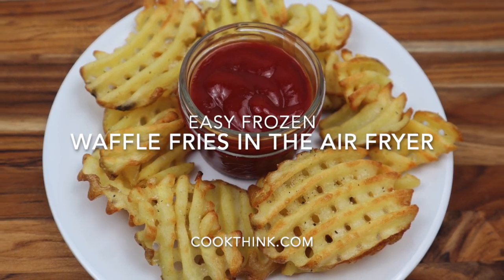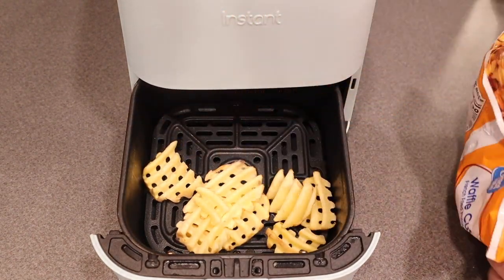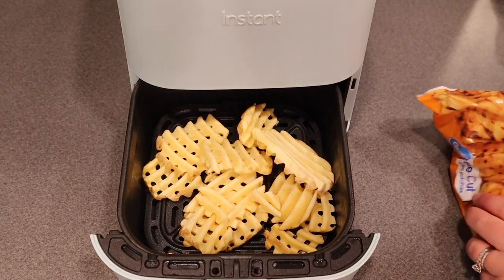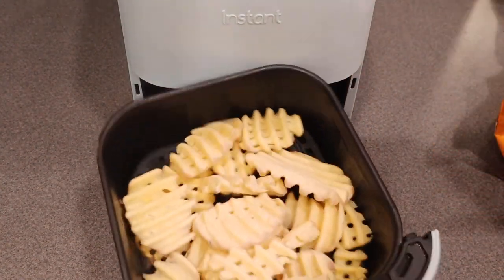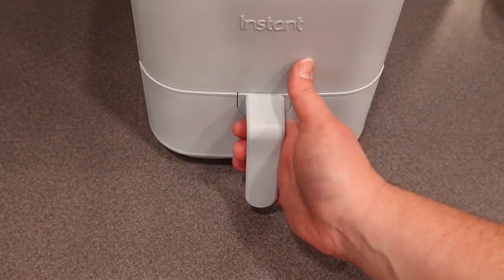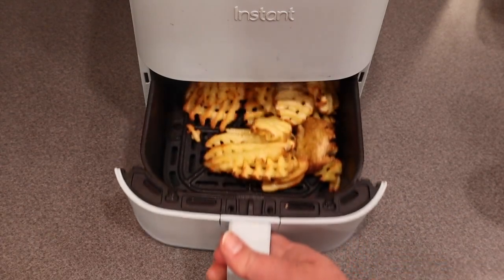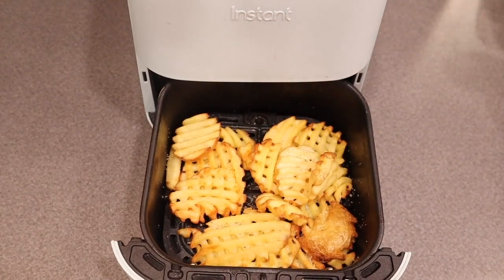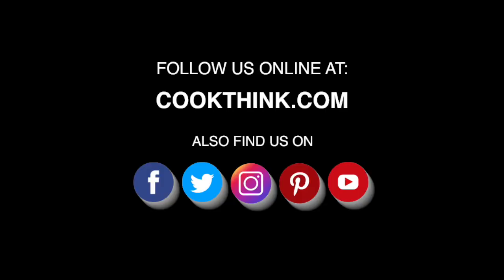Easy Frozen Waffle Fries in Air Fryer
Preparing frozen waffle fries in the air fryer is a quick and easy way to enjoy restaurant style waffle fries. These delicious waffle fries make a fabulous side dish for any main meal.

EQUIPMENT:
air fryer

INGREDIENTS:
frozen waffle fries enough to fit in your air fryer basket
1 tsp seasoning salt
spray oil (optional) just enough to lightly cover

INSTRUCTIONS:
To make frozen waffle fries in the air fryer, begin by preheating your air fryer to 400°F.

When your air fryer is preheated, remove here frozen waffle fries from the freezer, open the packaging, and pour a single layer of waffle fries into your air fryer basket. Spray the fries with your olive oil spray. Replace the basket into the air fryer, and air fry for 5 minutes.

Remove your air fryer basket after eight minutes and shake it to mix up the fries. Replace air fryer basket and continue air frying for another 5 to 15 minutes or until your fries are done to your liking.

*Please note the air fryers may bake differently depending upon what type of air fryer you have, so it’s important to keep a close eye on the fries they are done just as you like.

When the fries are done to your liking, open the air fryer, and sprinkle your fries with seasoning salt and regular salt as desired. Then remove them from the air fryer basket, serve and enjoy.